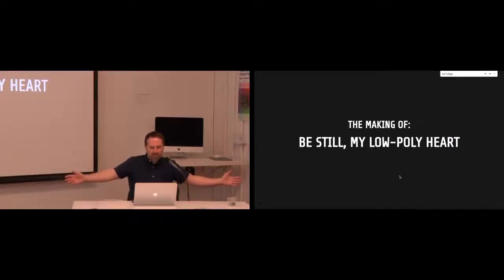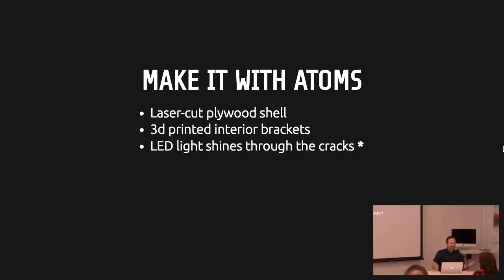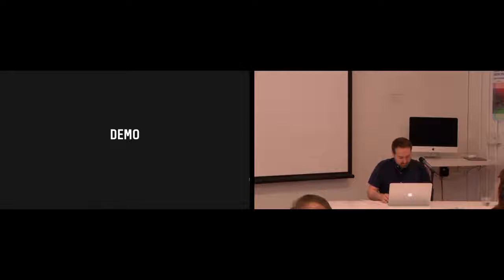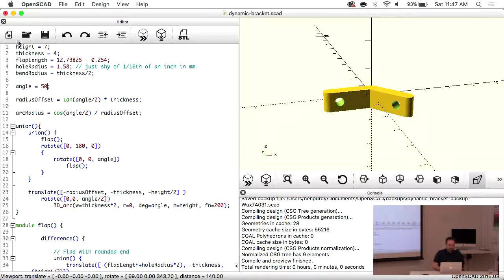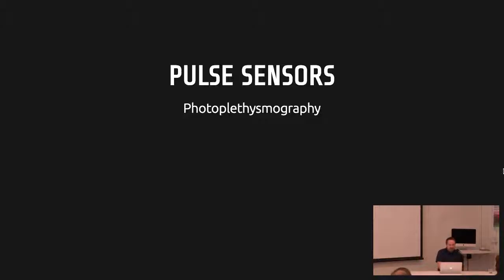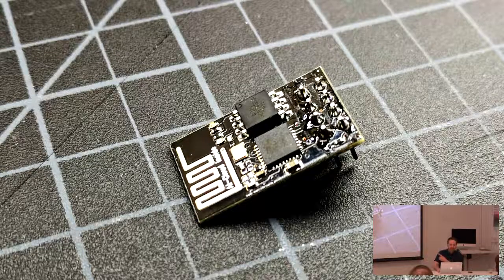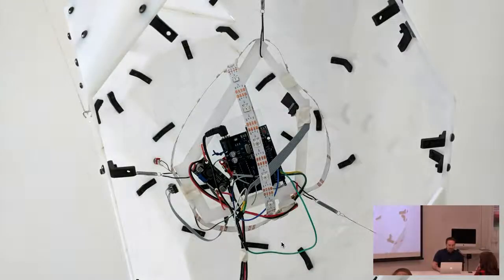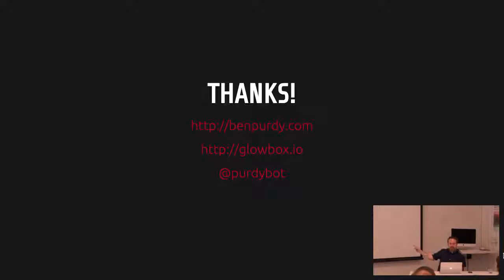Bits to Atoms, the making of 'Be Still, My Low Poly Heart'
Ben Purdy

Be Still, My Low Poly Heart is an interactive sculpture. The physical form approximates a human heart, created from semi-opaque laser cut acrylic held together with over 80 unique 3D printed fasteners. The interior houses LEDs and a microcontroller, which allows the object to mirror the individual heartbeats of a human surrogate (through a finger-tip pulse sensor).

This talk will recount the journey of making Be Still, My Low Poly Heart, from a crude paper prototype all the way to the final large scale acrylic hull, as well as the electronics and software that run the interactive behavior. The pivotal tools and technologies that went into the making of the piece will be highlighted as well as the lessons learned along the way.

A party for hacking, discovering, and sharing hardware

Teardown is an event put on by Crowd Supply in association with Make+Think+Code @ PNCA. You can think of Teardown as live-action Crowd Supply, but with fewer cardboard boxes and packing peanuts. We’ll be bringing together hardware aficionados from around the world to celebrate, inspect, create, and, of course, tear down hardware. There will be long-time Crowd Supply creators and backers, as well as people we’re meeting for the first time. There will be hardware, art, food, drink, puzzles, workshops, tutorials, talks, music, field trips, and friends. Most of all, there will be ideas and projects to explore and inspire. We hope you’ll be there too!

Teardown is about the practice of hardware: prototyping, manufacturing, testing, disassembling, and circumventing, all while having fun. Leave the marketing glitz and talk of venture capital at the door and come prepared to learn and teach.

OpenHardware Hardware CrowdSupply